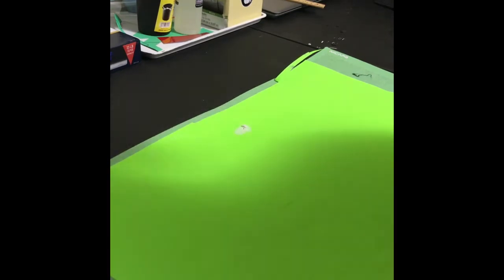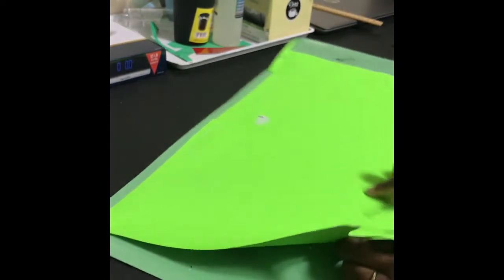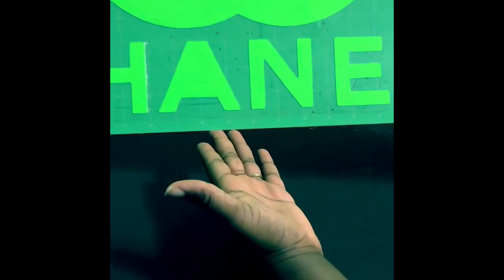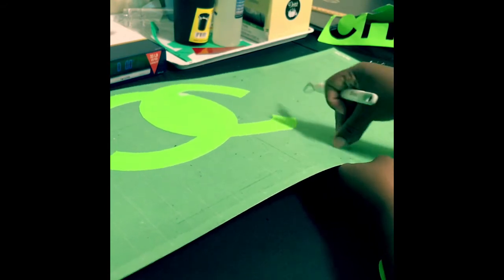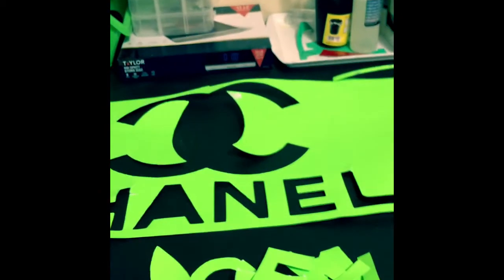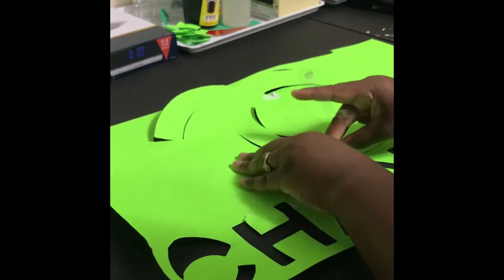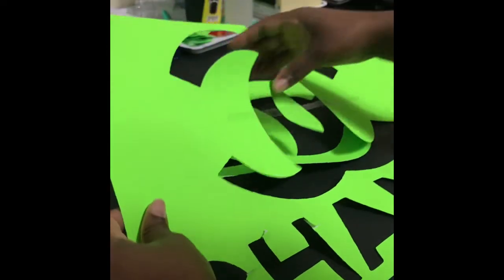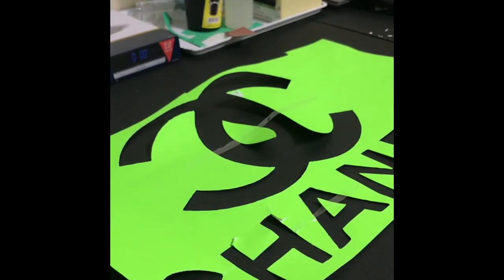How To Make A Stencil Using Cricut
Making stencil for multiple craft project. I know you all are tired of Chanel about know.